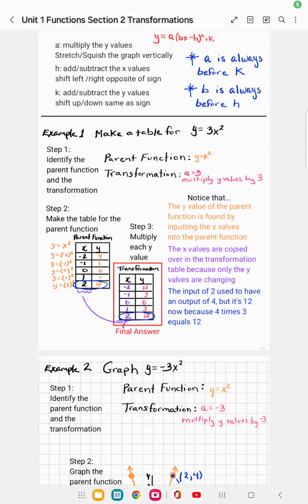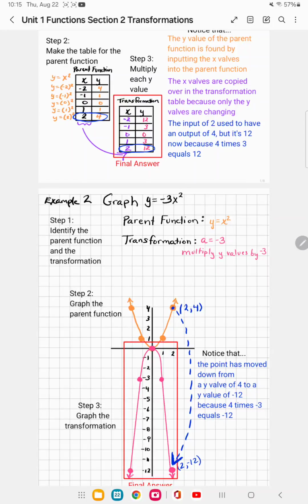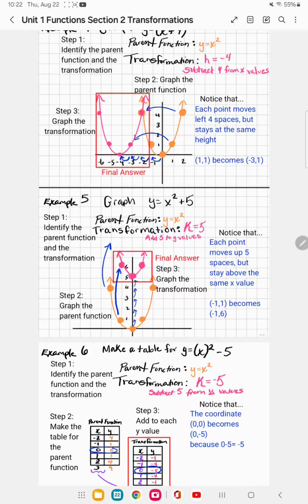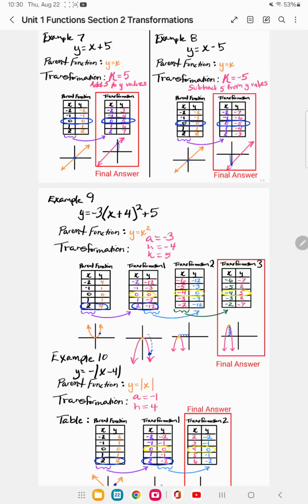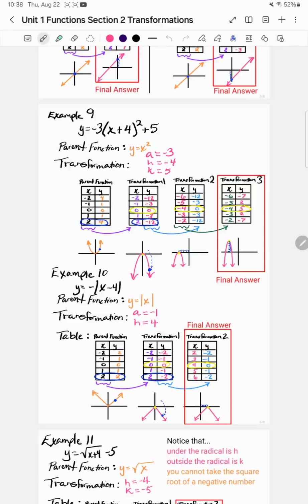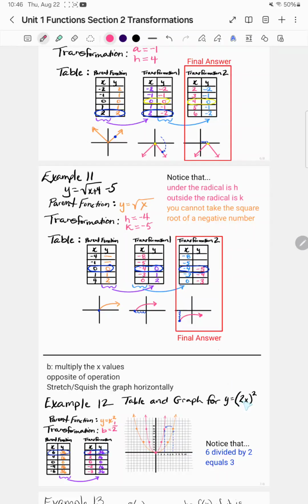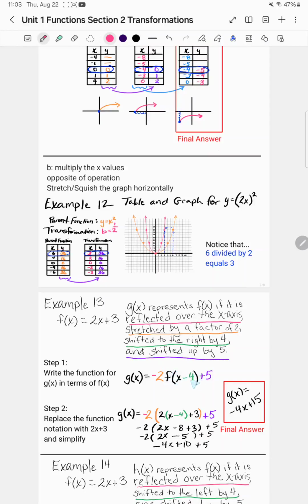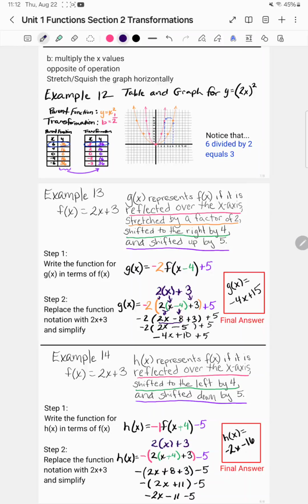Unit 1 Functions Section 2 Transformations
Lesson on transformations of functions

0:00 a h k
1:37 Example 1
6:29 Example 2
9:59 Example 3
12:36 Example 4
14:23 Example 5
15:54 Example 6
17:42 Example 7 and 8
20:23 Example 9
26:24 Example 10
31:52 Example 11
36:08 b
36:38 Example 12
41:47 Example 13
51:41 Example 14